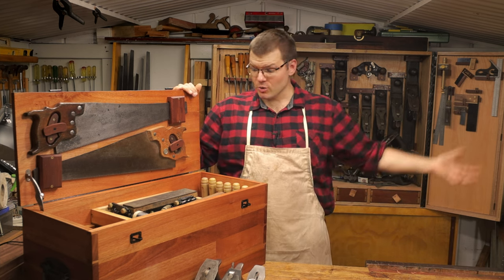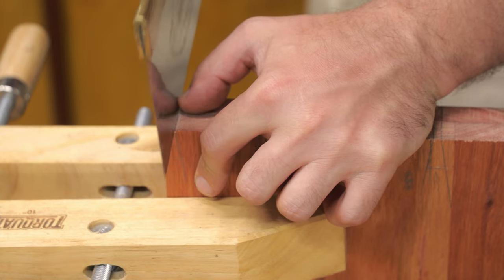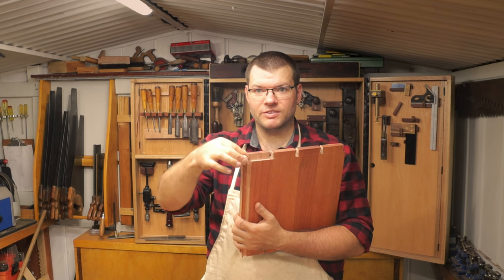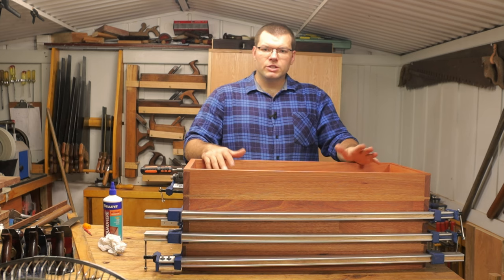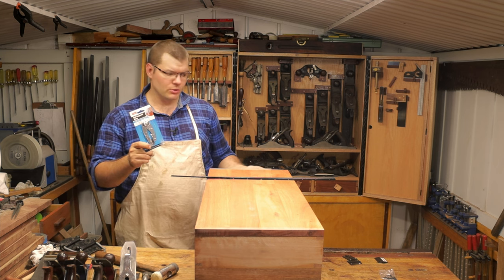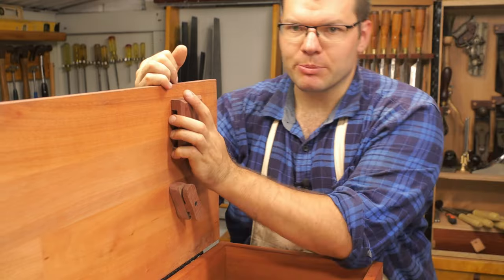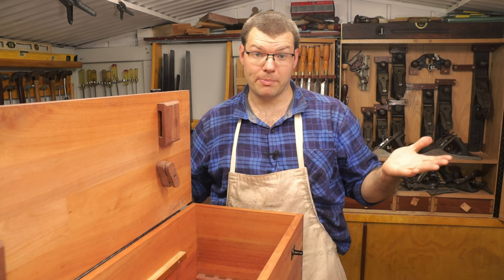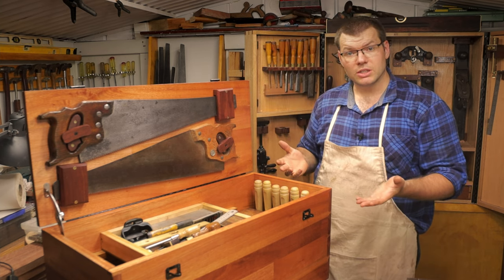How to build a Tool chest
In this video i go through the process of building a tool storage box / chest for storing hand tools. The chest i build in this video has a very basic design that can be scaled to any size. The layout of the tool storage inside the box is very flexible to allow for a wide array different sizes and types of hand tools, checkout the video to find out how.

+ 'Snowy Peaks Pt 1' by Chris Haugen - Youtube Music Library
+ 'Snowy Peaks Pt 2' by Chris Haugen - Youtube Music Library
+ 'Mind Stream' by Chris Haugen - Youtube Music Library
+ 'Pink Horizon' by Chris Haugen - Youtube Music Library
+ 'Fresh Fallen Snow' by Chris Haugen - Youtube Music Library